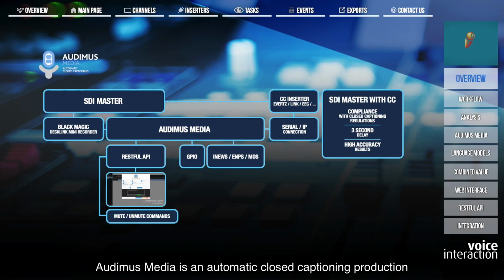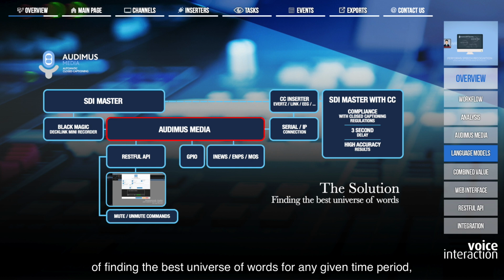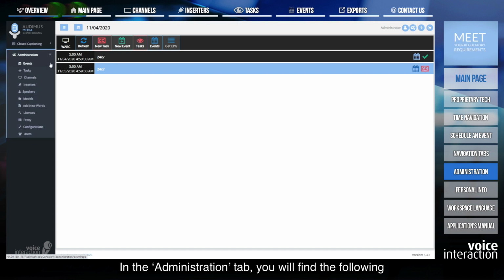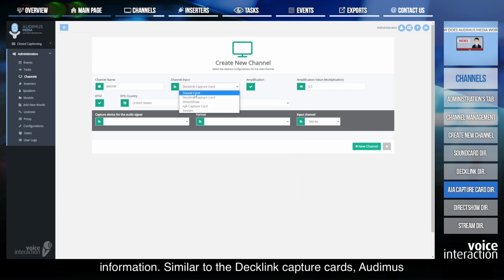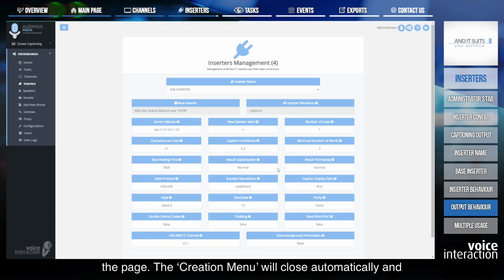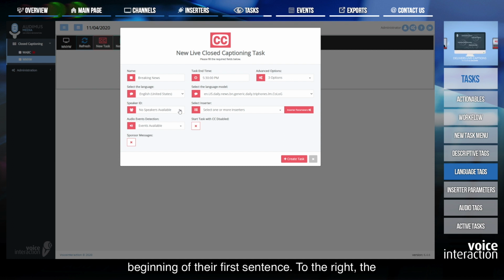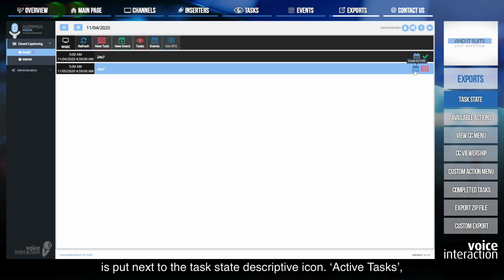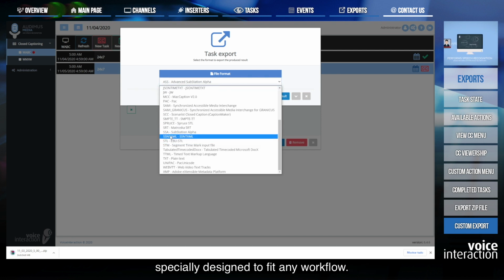Audimus.Media | Product Guide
Audimus Media is the Automatic Closed Captioning platform from VoiceInteraction.

Based on proprietary technology, this software generates high-accuracy captions and delivers them within a three-second delay.

We present a full tour of the application. As we go along everything will become more apparent, as we familiarize you with our software.

00:00 - How does VoiceInteraction produce automatic closed captions?
01:07 - Where does Audimus.Media’s aggregate efficiency stem from?
02:02 - What can be attributed to VoiceInteraction’s platform-embedded R.O.I.?
02:33 - How VoiceInteraction’s self-actualization practices benefit its platforms?
03:10 - How can Audimus.Media enhance daily workflows by suppressing proxy-burdens?
03:31 - Who benefits from VoiceInteraction’s RESTful APIs?
03:45 - Worry not about Audimus.Media’s setup and integrations. Why?
04:05 - How can Audimus.Media streamline your news production workflow?
04:34 - Let’s start our platform tour!
04:51 - Find all past and present closed captioning events.
05:02 - Past and current events’ exports; Future events’ scheduling; Breaking news’ task creations.
05:14 - Accessing every feature within the platform.
05:24 - Past and current events’ exports; Future events’ scheduling; Breaking news’ task creations.
05:51 - Setup and change any users’ personal info – display name, email and company,
06:05 - Select your workspace language from a wide array of options.
06:17 - Any questions? Don’t worry. Find our App’s Manual and Logout buttons, right here.
06:47 - How to set up a new captioning channel (Part 1)
06:51 - How to set up a new captioning channel (Part 2)
07:04 - How to set up a new captioning channel (Part 3)
07:40 - How to set up a new captioning channel (Part 4, if Sound Card)
07:56 - How to set up a new captioning channel (Part 4, if Blackmagic Decklink Card)
08:08 - How to set up a new captioning channel (Part 4, if AJA Capture Card)
08:19 - How to set up a new captioning channel (Part 4, if DirectShow)
08:26 - How to set up a new captioning channel (Part 4, if Stream)
08:58 - Setting up a captioning output’s behavior to your exact specifications (Part 1)
09:16 - Setting up a captioning output’s behavior to your exact specifications (Part 2)
09:25 - Setting up a captioning output’s behavior to your exact specifications (Part 3)
09:33 - Setting up a captioning output’s behavior to your exact specifications (Part 4)
09:39 - Setting up a captioning output’s behavior to your exact specifications (Part 5)
09:56 - Setting up a captioning output’s behavior to your exact specifications (Part 6)
10:18 - Setting up a captioning output’s behavior to your exact specifications (Part 7)
10:48 - Your captioning output behavior has been successfully configured.
10:59 - Monitor your closed captioning Tasks and Events within the main page.
11:23 - Track and monitor your current captioning feeds within any of the pre-selected channels.
12:12 - Tasks ‘on-the-go’ for unanticipated scenarios such as Breaking News.
12:34 - A new live closed captioning task’s Name and End Time.
12:39 - A new live closed captioning task’s Active Language and Language Model.
12:45 - Advanced options concerning new live closed captioning tasks’ Language Metrics.
13:28 - Advanced options concerning new live closed captioning tasks’ Inserter Parameters.
13:40 - Enable, disable or add sponsored messages captioning tasks’ during live broadcasts.
13:59 - Newly-active task monitoring and signaling.
14:26 - A new closed captioning event (Part 1)
13:40 - A new closed captioning event (Part 2)
14:36 - A new closed captioning event (Part 3, if Once)
14:41 - A new closed captioning event (Part 3, if Daily)
14:45 - A new closed captioning event (Part 3, if Weekdays)
14:48 - A new closed captioning event (Part 3, if Weekly)
14:52 - A new closed captioning event (Part 3, if Monthly)
14:57 - A specific program or 24/7 continuous closed captioning event
15:28 - An in-depth view into your Tasks’ State before exporting.
16:01 - Intervenes in any closed captioning production, while in session.
16:24 - Custom-edits to any caption production’s info, output or inserter, while in session.
16:52 - Live control over your closed captioning production, while in session.
18:04 - A Custom Action menu dedicated to all Completed Tasks.
18:09 - Decide what to do with the content, once it is completed.
18:22 - Export the closed captioning production and download it via .zip file.
18:28 - Or simply export it in any of the other formats, from a wide array.